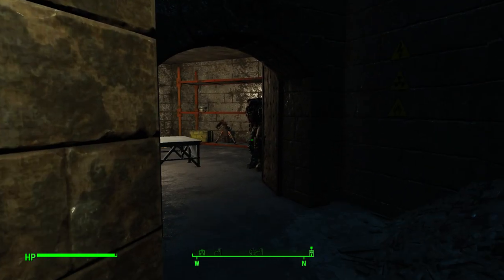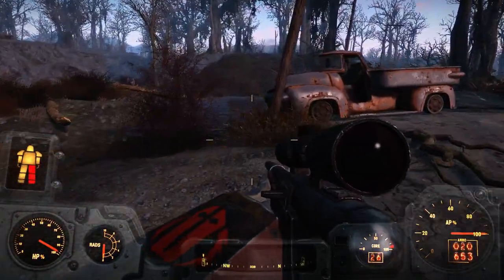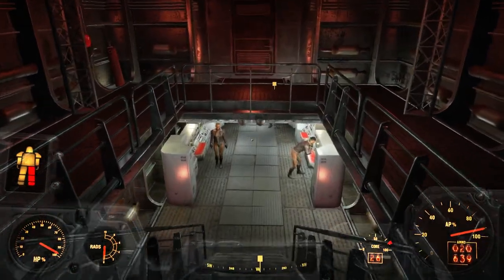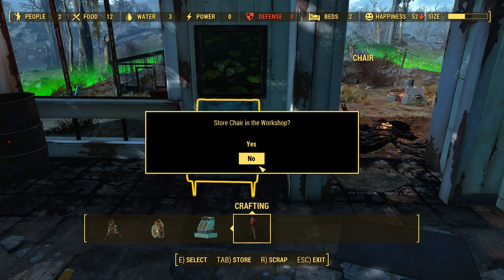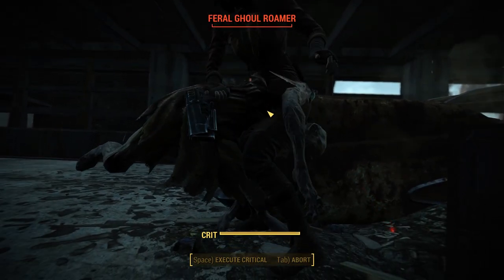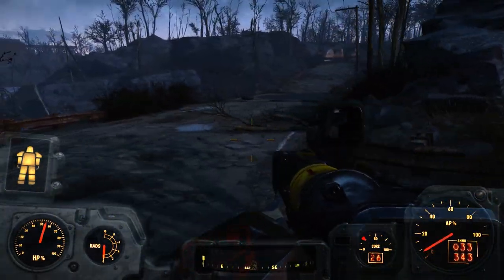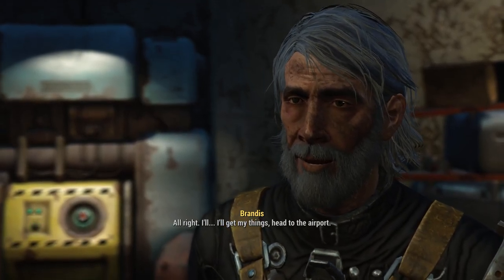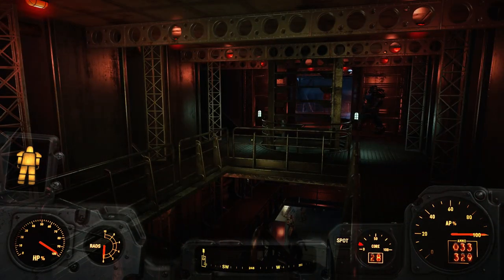Fallout 4 - Ep 40 - Paladin Brandis - Gameplay - Let's Play